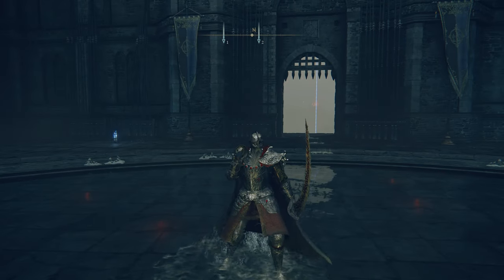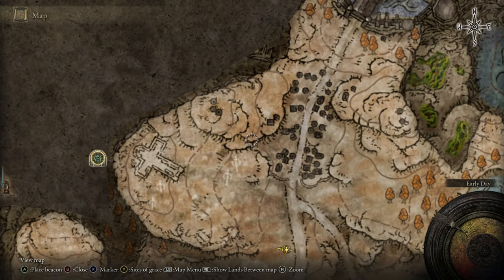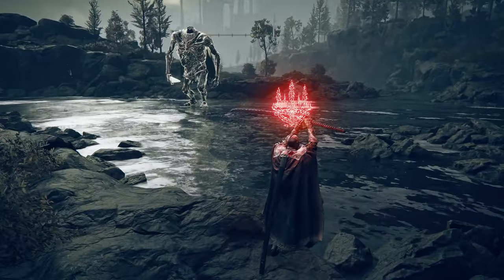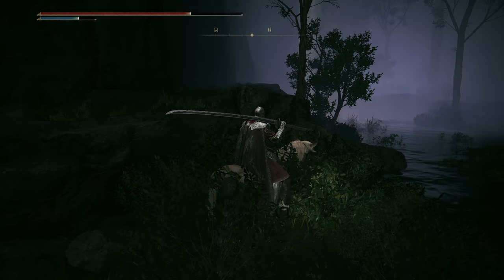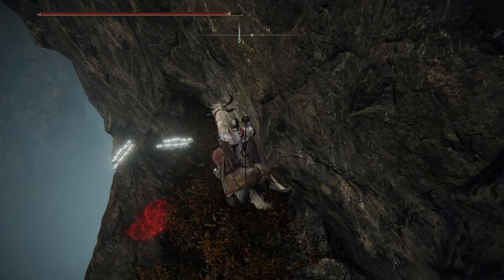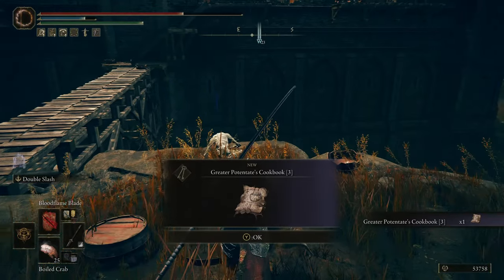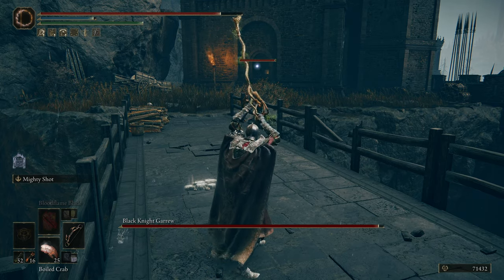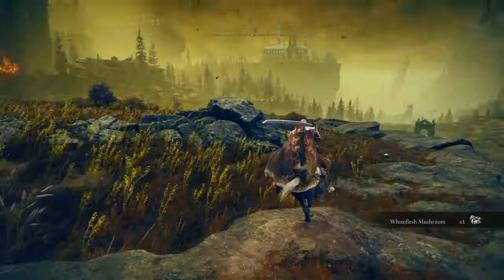Let's Play Elden RingThe Shadow of the Erdtree Ep 15 Scadu Altus and Death By Frog Lips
Thank you so much for your comments, help me become a better player!  Coaching is not only allowed, it is encouraged, just be gentle and don't give me spoilers.